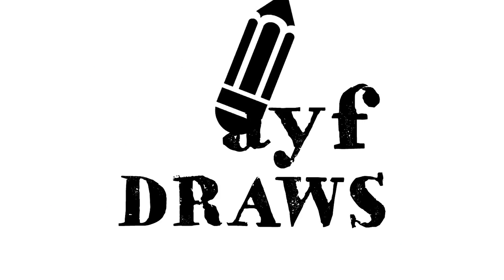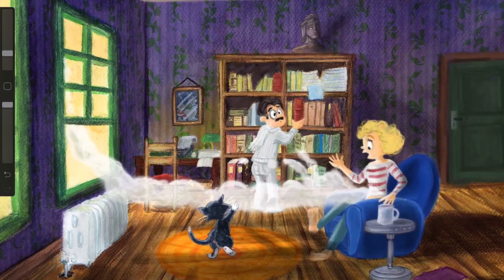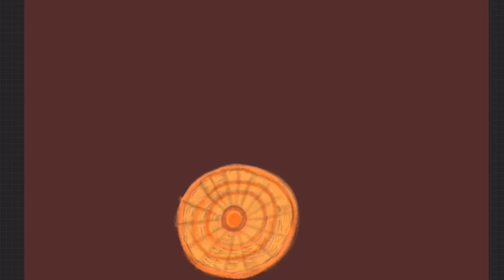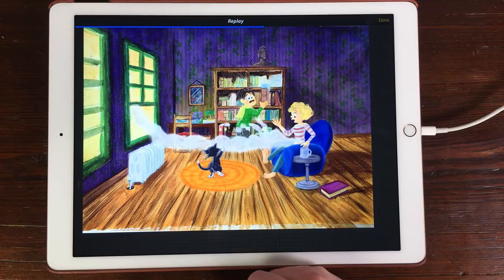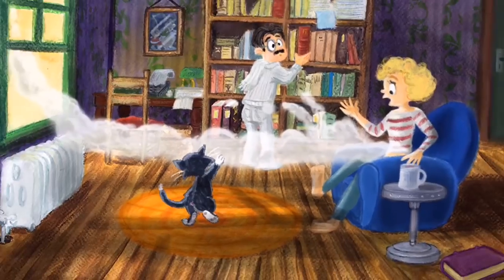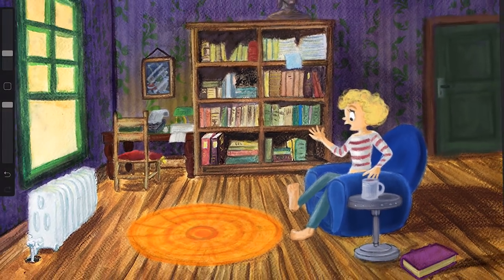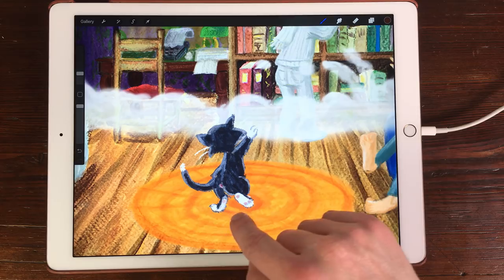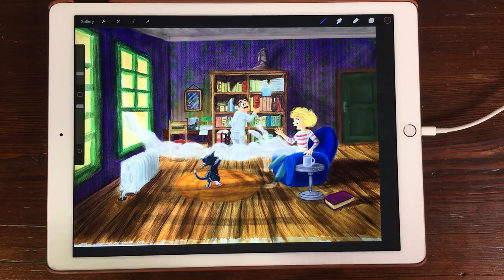How to Import Art Into Procreate and Paint Over It on iPad Pro with Apple Pencil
How to Import Art Into Procreate and Paint Over It

This is an illustration I painted with watercolours on paper, imported in Procreate and added new pieces of artwork. I used the iPad drawing app as a compositing tool and imported parts from Photoshop. Then I enhance the illustration and painted additional art in Procreate. The illustration is for a Picture Book I am going to publish.

Doodles!